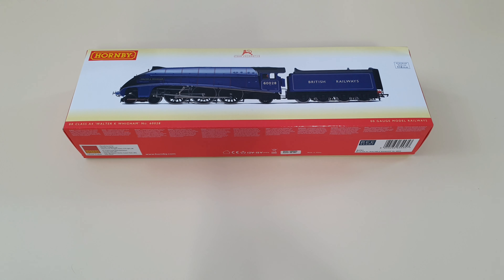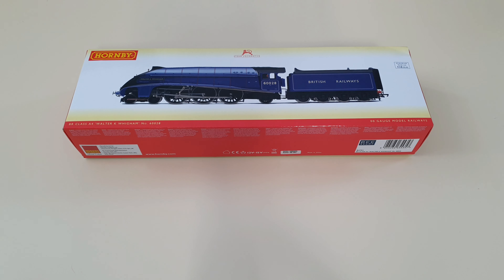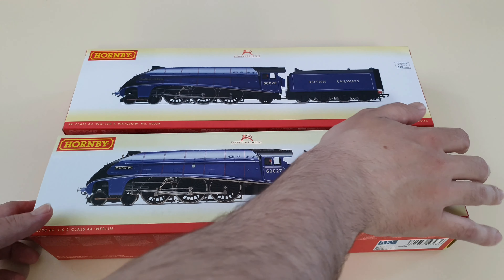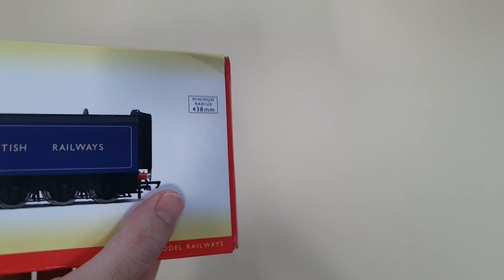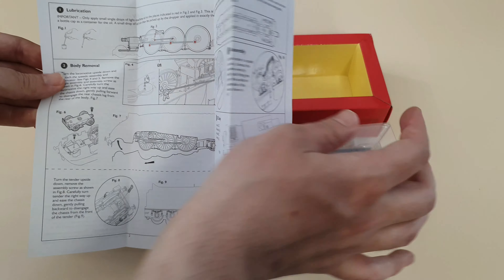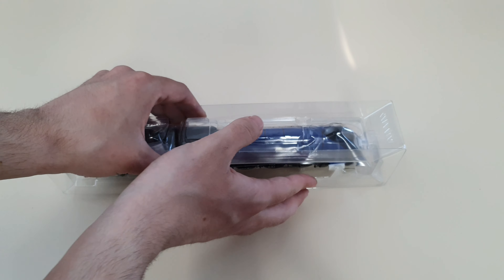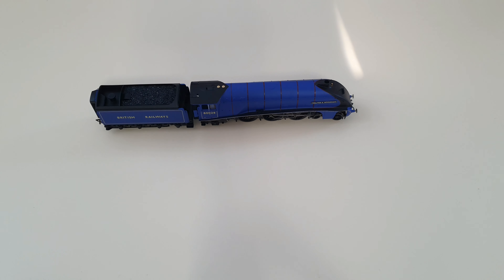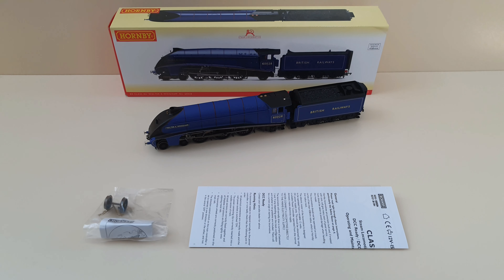Hornby Class A4 Walter K Whigham Unboxing